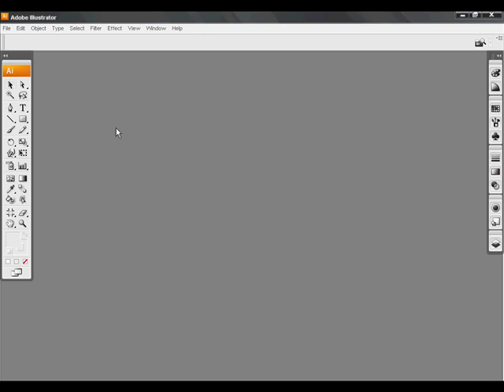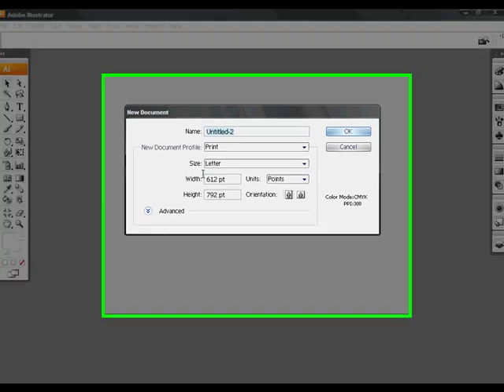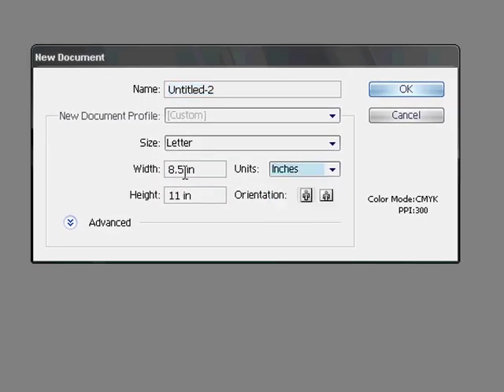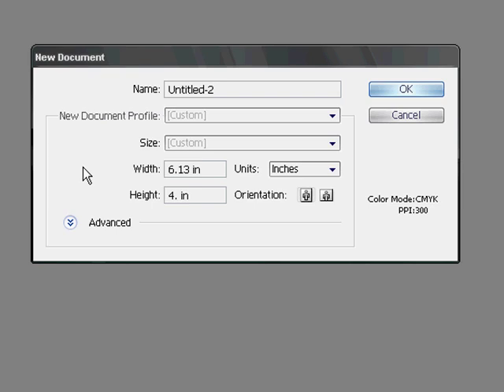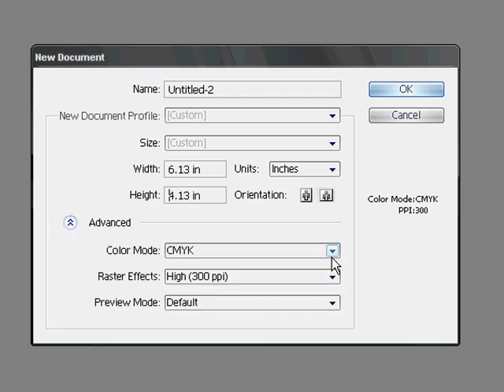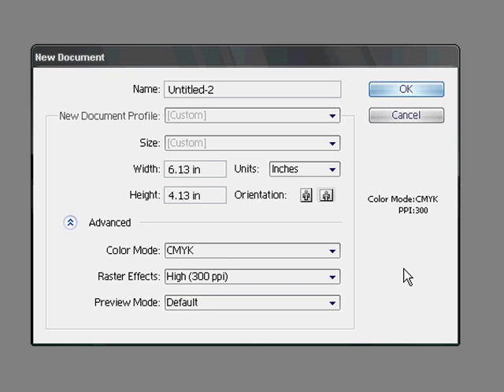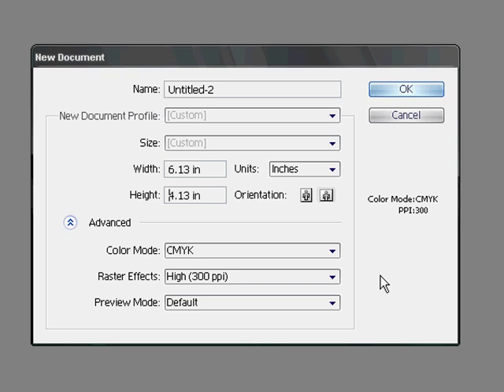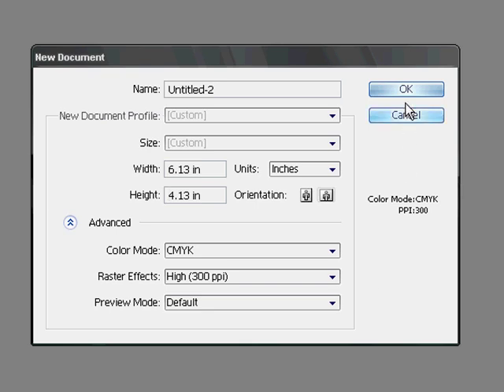How to adjust DPI in Illustrator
Adjusting DPI in Illustrator for print at Next Day Flyers